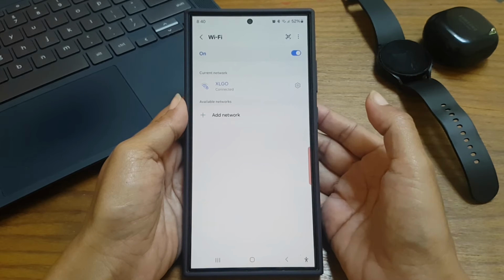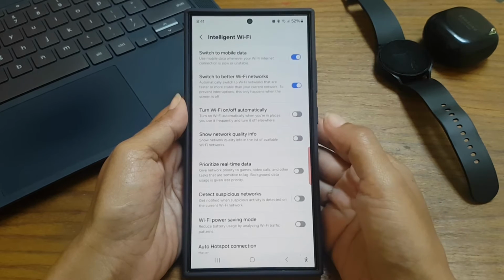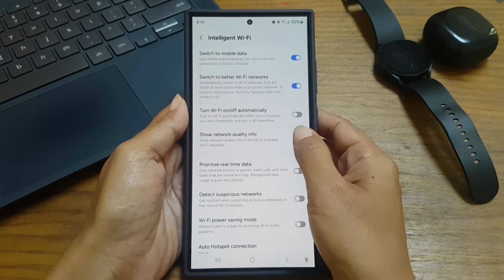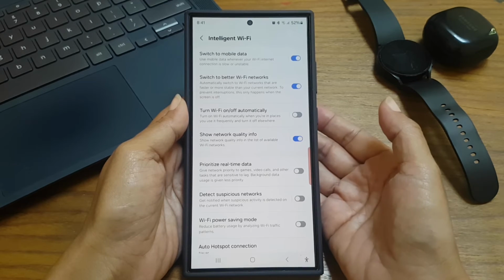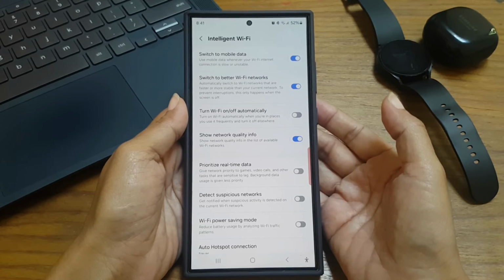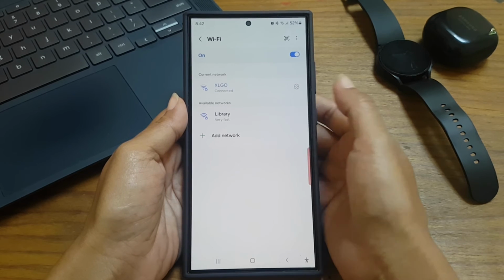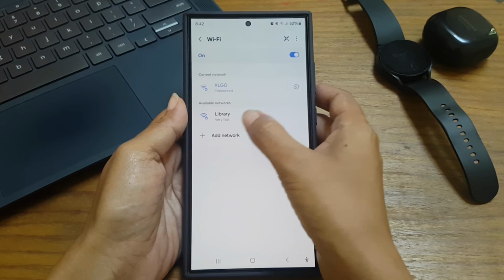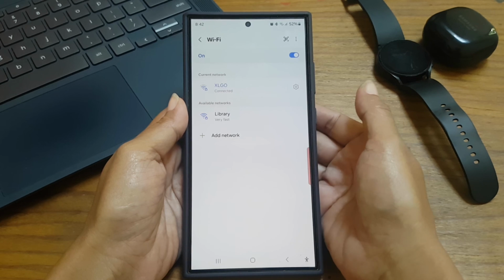Samsung Galaxy S24 Ultra : How to show network quality info in the list of available Wi-Fi networks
In this video, you will find the steps on how to show network quality info in the list of available Wi-Fi networks in Samsung Galaxy S24/S24+/S24 Ultra.

To show network quality info in the list of available Wi-Fi networks in Samsung Galaxy S24 Ultra, do the following steps:
- Tap "Connections".
- Tap "Wi-Fi".
- Tap more icon or three vertical dots icon at the top right and then select "Intelligent Wi-Fi".
- Tap the grey on/off switch next to "Show network quality info" until the switch turns blue to turn it on".

When this option is on, your phone will provide you network quality info, such as network's speed, performance, and internet availability, in the list of available Wi-Fi network. As the example, if a Wi-Fi network name has "Very fast" label, it means you can use this network connection to stream high quality video without having any problem.